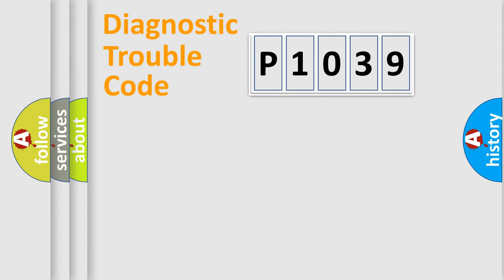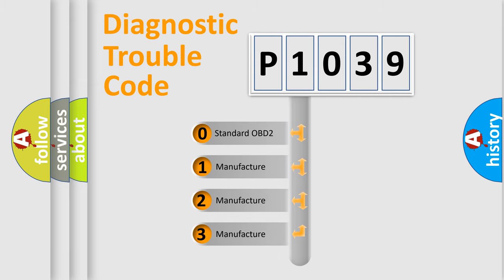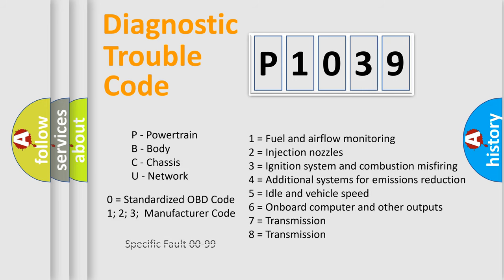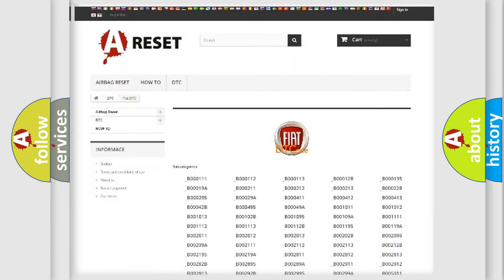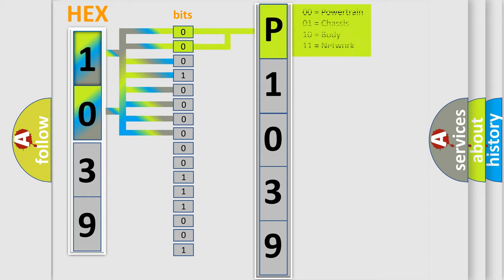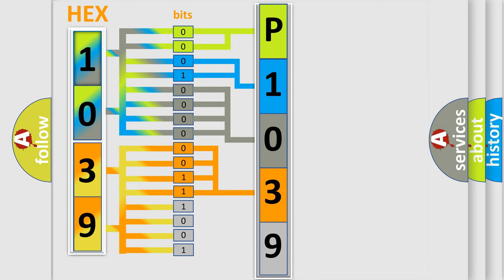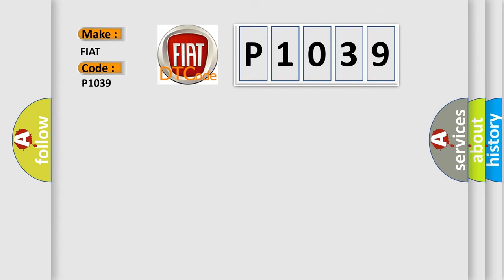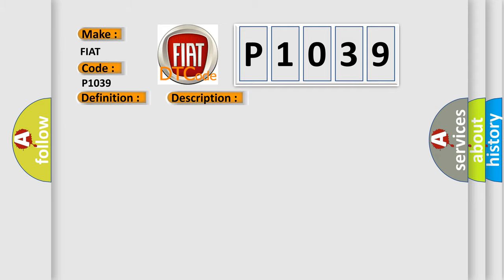DTC Fiat P1039 Short Explanation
Contents:
0:21 Basic DTC analysis according to OBD2 protocol standard.
1:48 Insight into programming
2:58 A diagnostically understandable description of the Diagnostic Trouble Code
3:05 Basic error definition

Make:
FIAT
Code:
P1039
Definition:
FRONT DIFFERENTIAL CONTROL CIRCUIT CURRENT PERFORMANCE
Description:
The ignition on. No Solenoid DTCs present. The FDCM detects a current feedback when the solenoid is not active
Cause:
WIRING HARNESS INSPECTIONFDCM